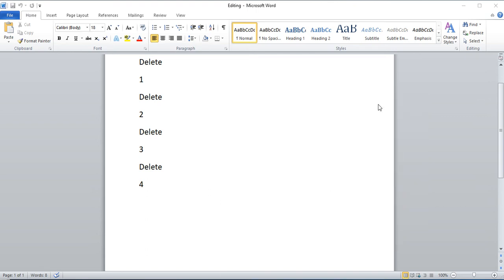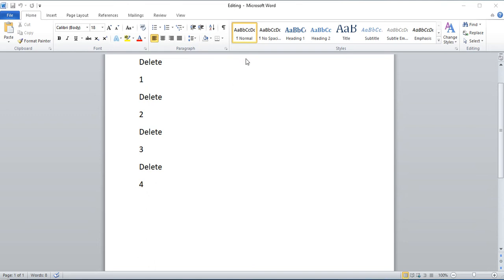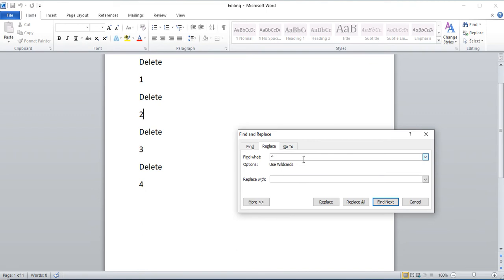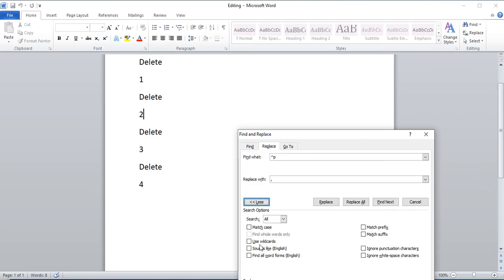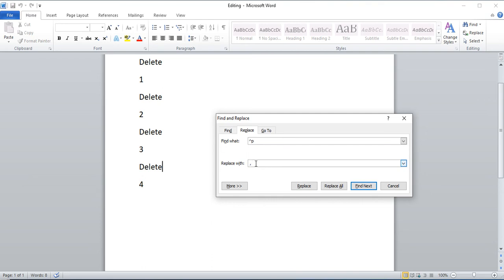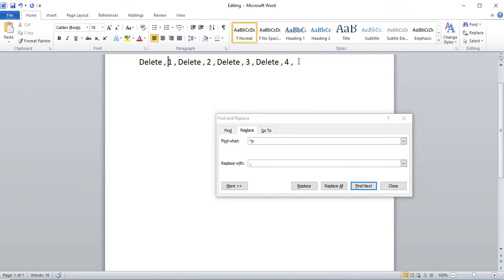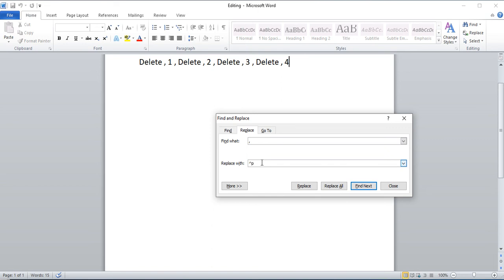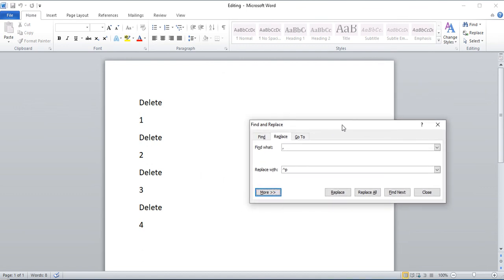Easily change new lines with commas in Microsoft Word. Use Find/Replace and special newline char ^p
There are many ways you can convert a comma delimited document file into a file that's instead separated by new lines.

1) Create a computer program to do this.
2) Use macros or excel
3) Heck.. their is plenty of SAS online tools on the web/cloud
4) What I'll be talking about, using Microsoft Word on a PC (and to a lesser extent Mac) to a new line (^p) with commas (,) .

Just do the following:
A) Copy the text you want to convert into any word document
B) Open Microsoft Word.

C) Press CTRL+H   to open Find and Replace
D) Under "Find What:"   type     ^p
     use the shift + 6  =   ^ carrot symbol
E) Under "Replace With:"  type     ,
F) click "Replace All"

Tada!  Now all the new lines with commas.